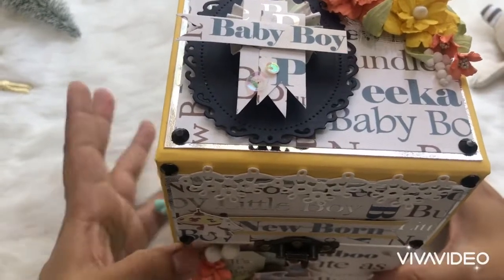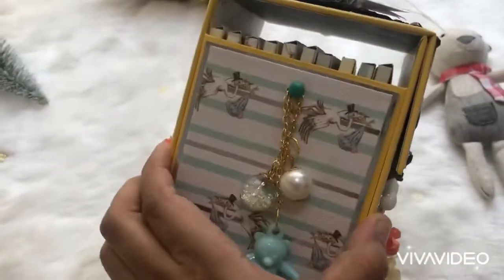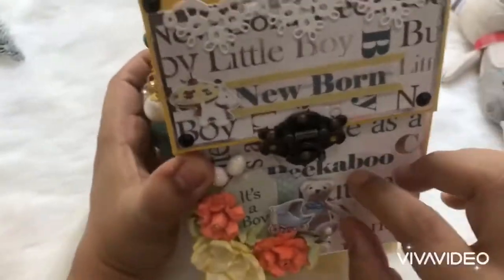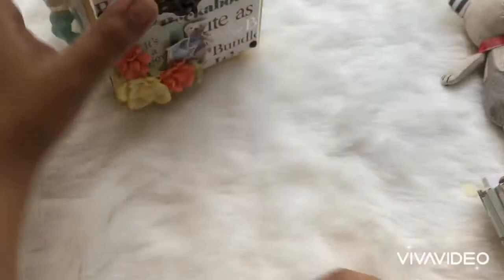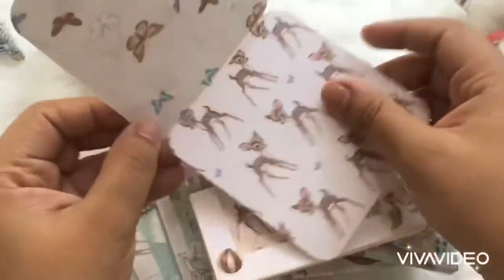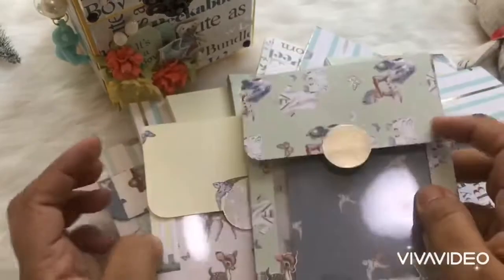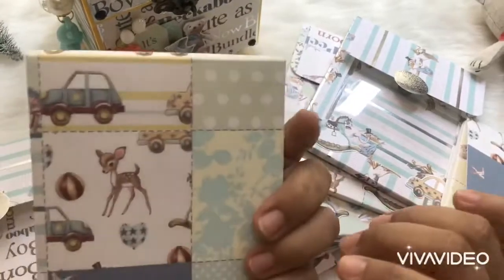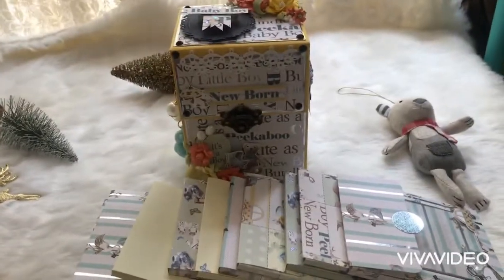Letter box album .Baby gifts .babyshower gift items . Baby record book.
Letterbox baby album . Hi beautiful people this is my new baby album which houses 10 /12 folders to store photos of the baby for each month . This cute baby has acetate pockets to store your insta mini photos as well as ur baby’s 4/5 photos . This album is decorated with my handmade flowers . Hope u all like it . baby babyboy💙